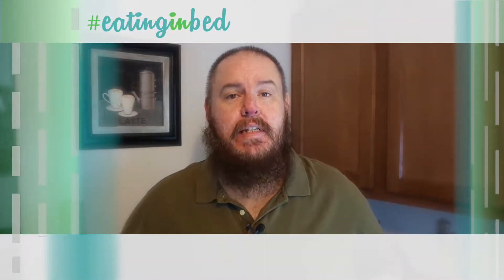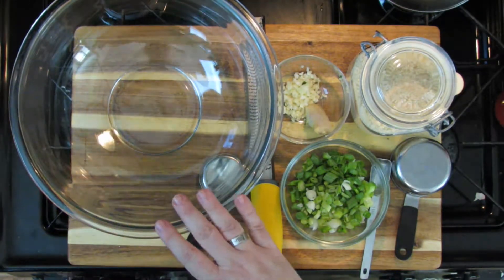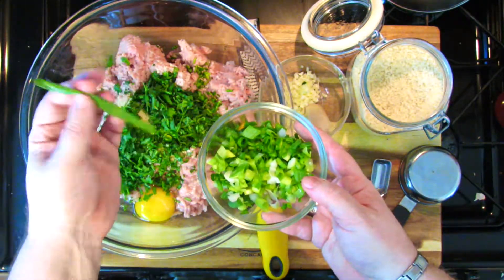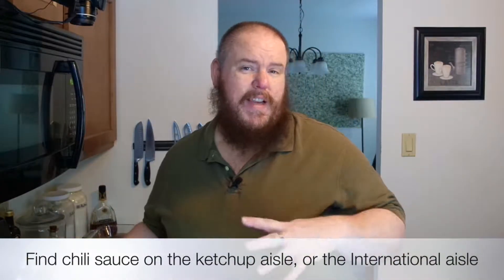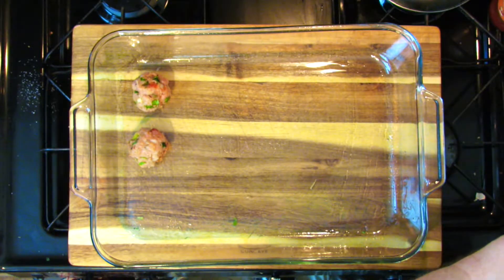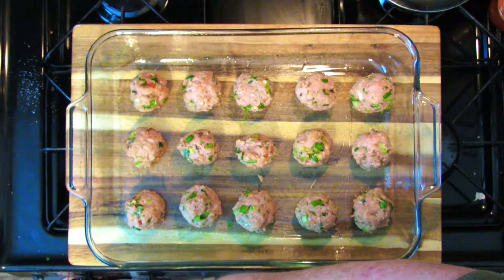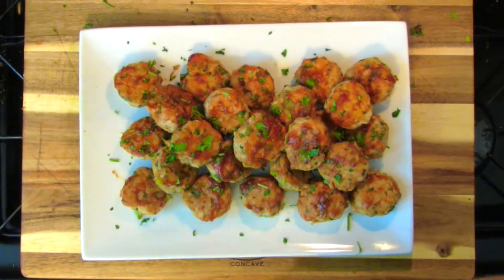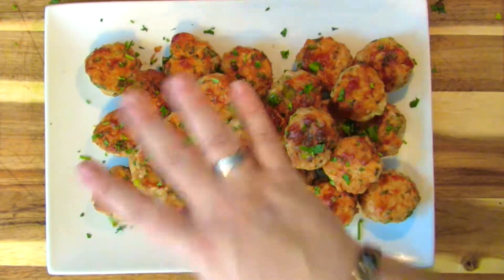Eating In Bed (S02E33) Sweet Chili Meatballs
Sweet chili meatballs are a quick easy meal and go great with a salad, or a bigger batch is sure to slay at a party.  We think you'll enjoy this savory and quick recipe.
Sweet Chili Meatballs

Preheat oven 350ºF

Ingredients
2 lbs lean ground turkey (or ground beef; either 92% or better)
2/3 cup Panko crumbs (or regular plain bread crumbs)
2 extra large eggs
1/2 cup finely chopped cilantro (or parsley)
6 green onions, finely chopped
1 TBSP fresh ginger, finely minced or grated
2 cloves garlic, minced or pressed
1 TSP kosher salt
2 TSP apple cider vinegar
1/4 TSP red pepper flakes (optional)
12 oz (1 jar) chili sauce, divided
1/2 TSP cooking oil
Directions

In a large bowl, add ground turkey, Panko crumbs, eggs, cilantro, green onions, ginger, garlic, salt, and 1/2 cup chili sauce.

Combine just until the mixture comes together.

Lightly oil a shallow baking dish or a half sheet pan.  Use an ice cream scoop, or your hands, form 1” meatballs and place on baking dish.

Bake for 10 minutes.  Gently turn meatballs over, and using a food brush baste the tops with the chili sauce.  Bake another 10 minutes.  Once done, remove from oven, and allow to cool for 10 minutes.

To keep warm, add meatballs to a slow cooker and add remaining chili sauce.  Keep slow cooker on Low or Warm until ready to serve.  Alternatively, add meatballs to a dutch oven, add the remaining chili sauce, cover pot, and keep warm in a 200ºF oven until ready to serve